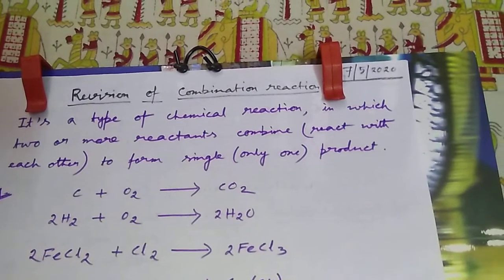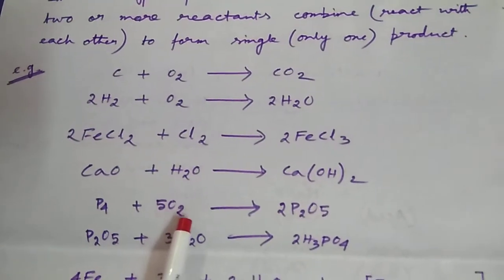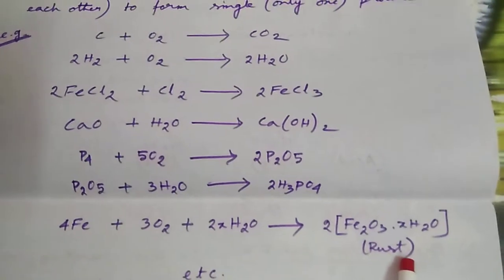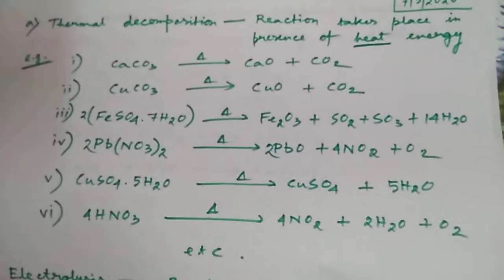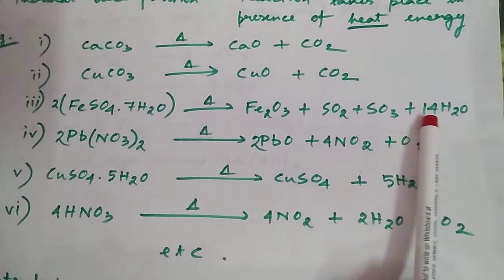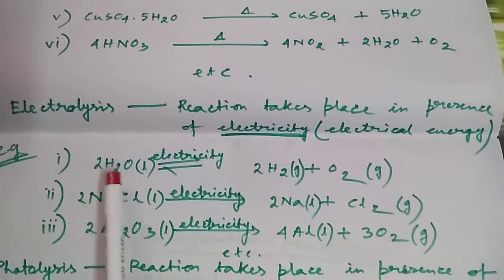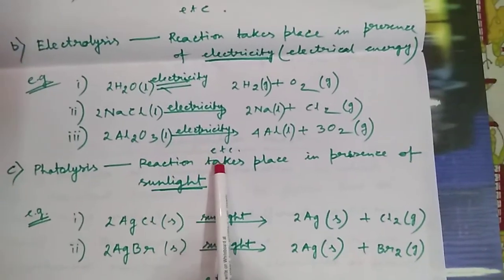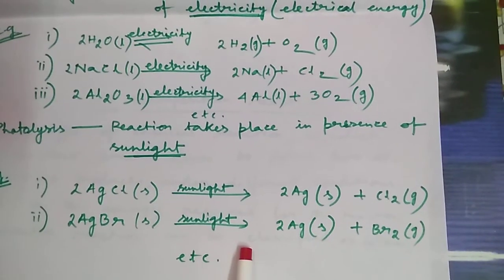Racap of types of reactions 2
Revision of combination and decomposition reactions